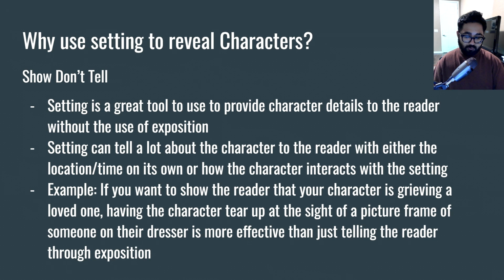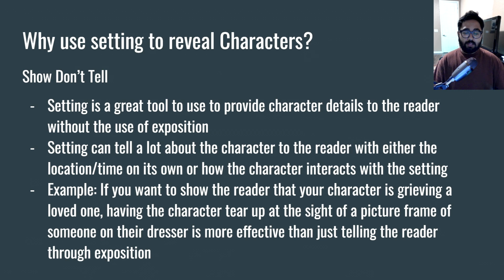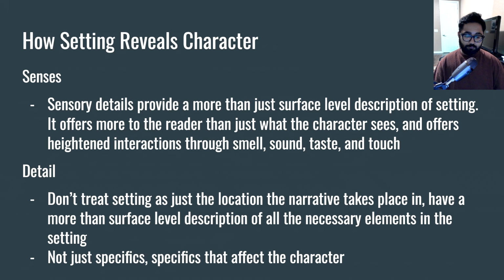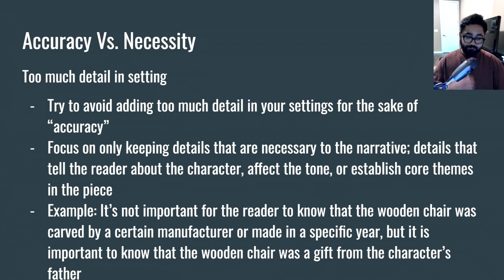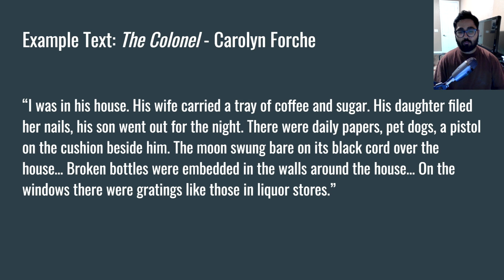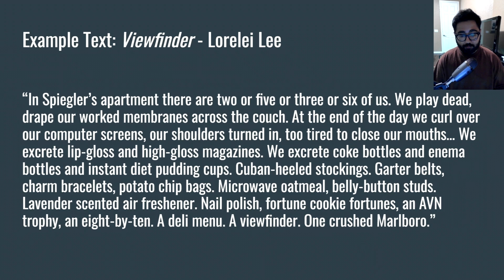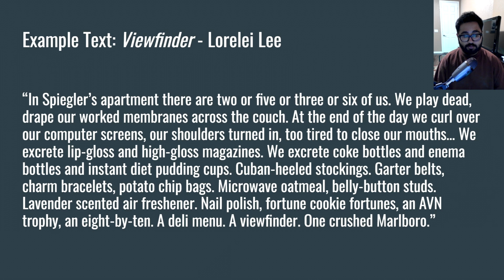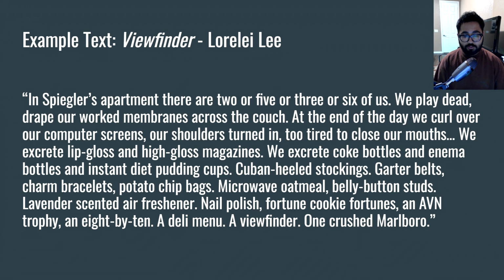20 minute craft lesson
Due to some editing shenanigans, there were a few unfortunate instances where clips were cut short, so the time is a bit under 20 minutes and there a a couple cuts, apologies!